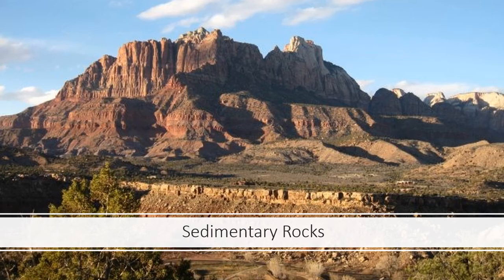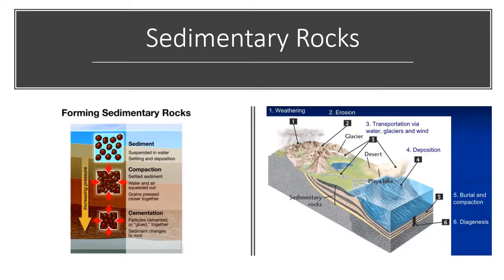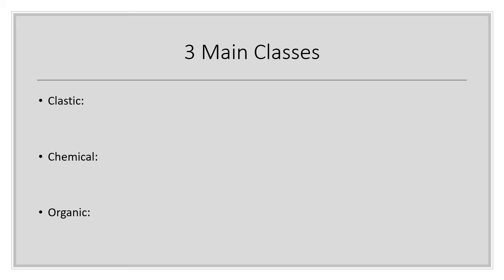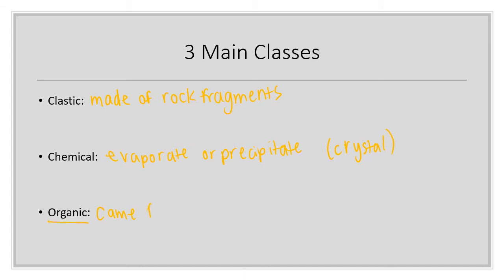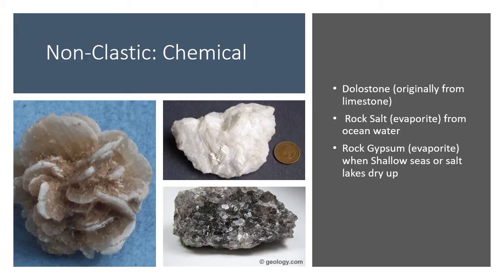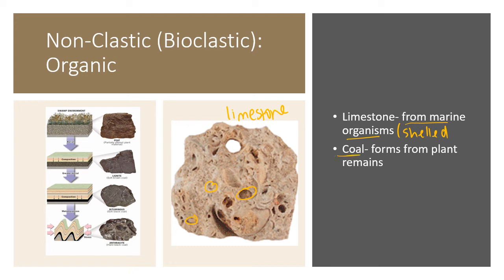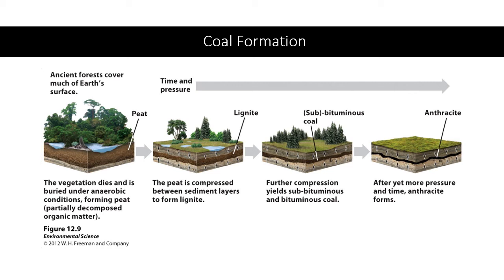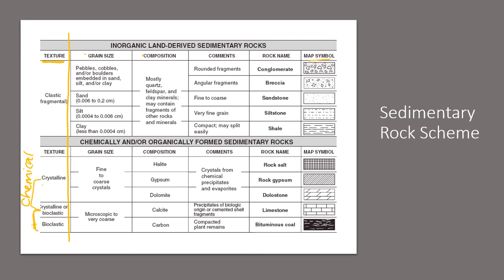Sedimentary Rocks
Describes how sedimentary rocks form and how they are classified